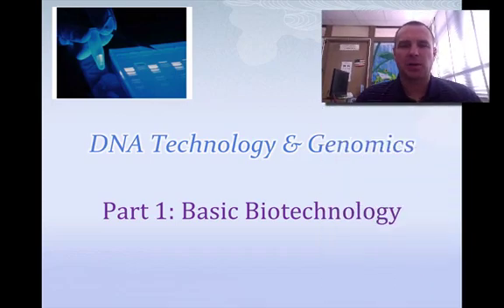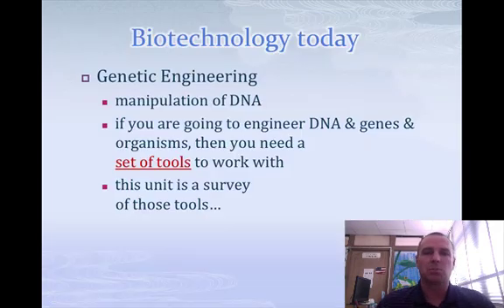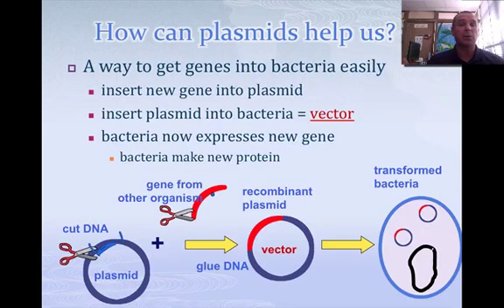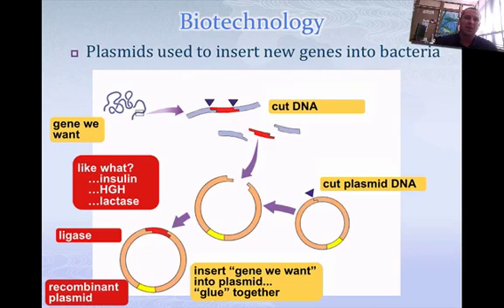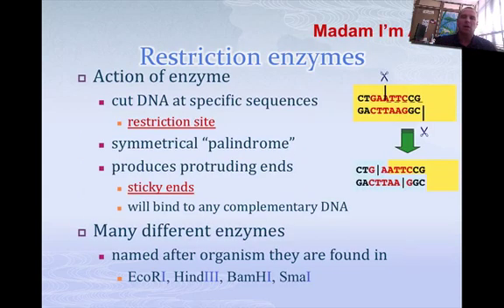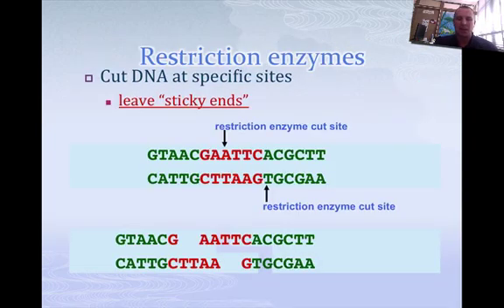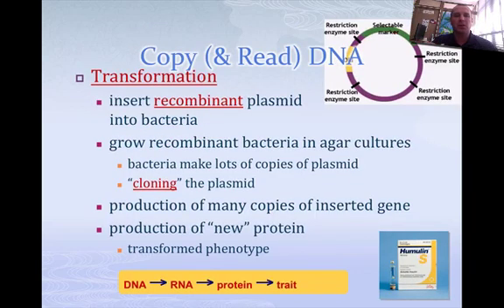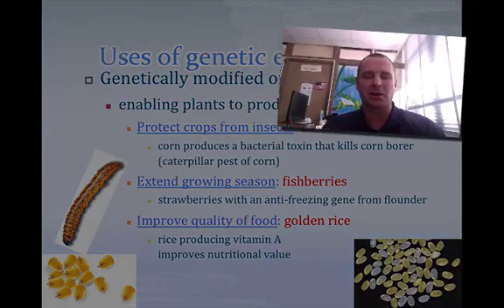DNA Technology Part 1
Introduction to genetic engineering.  Restriction enzymes